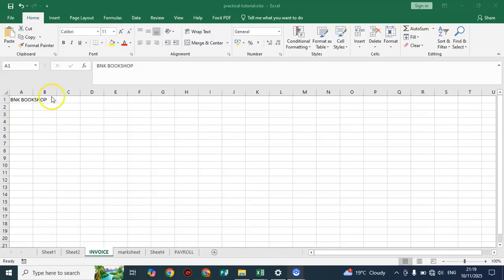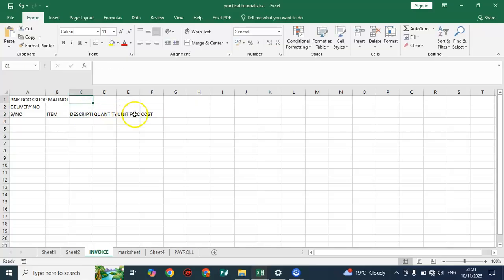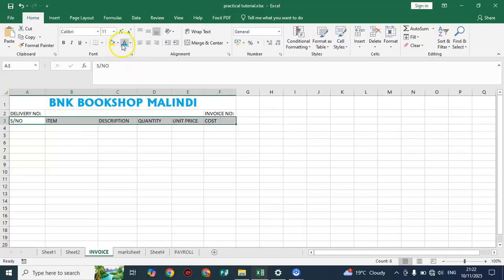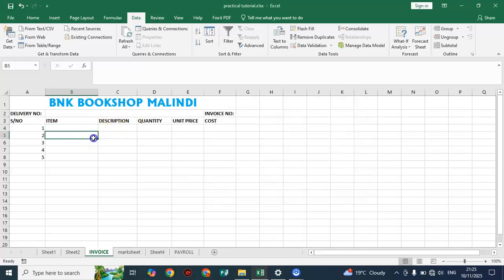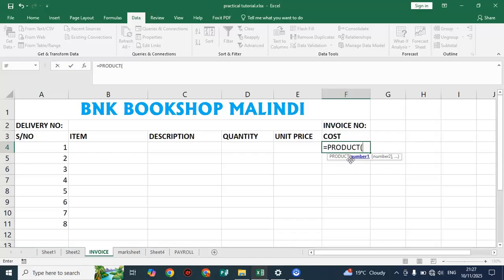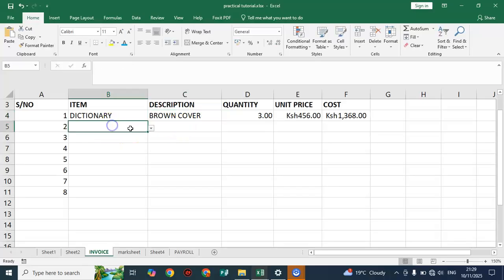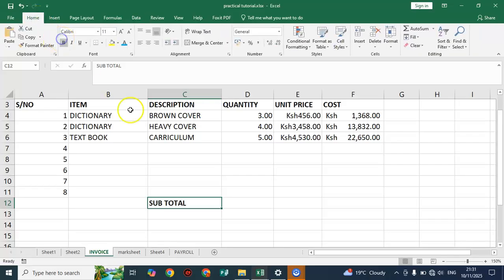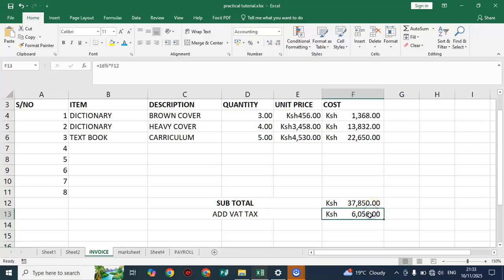MAKING INVOICE IN MICROSOFT EXCEL DATA VALIDATION & MAKING LIST PART 1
This is a hands-on Video that demonstrates on how to make the invoice in Ms Excel and incorporates data validation. The tutorial will go a long way in supporting CBET delivery in TVET institutions, General Public, Highschool and JSS students.